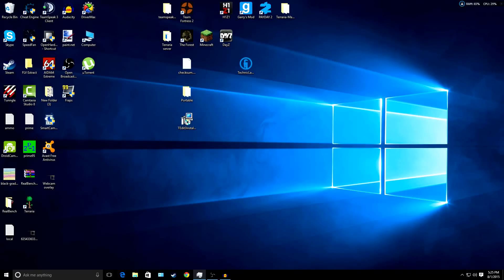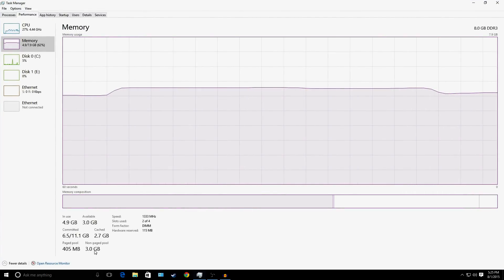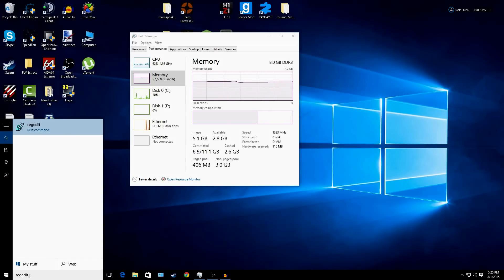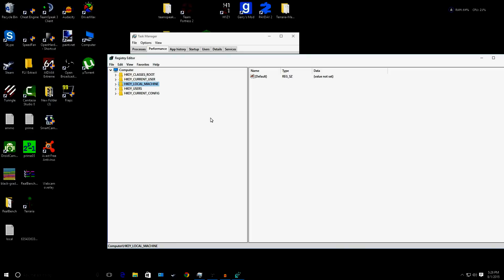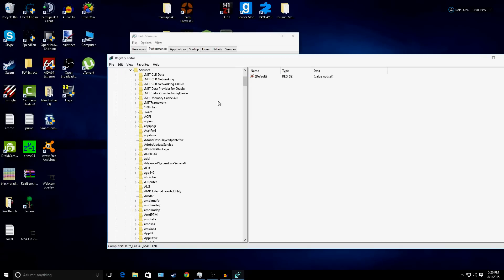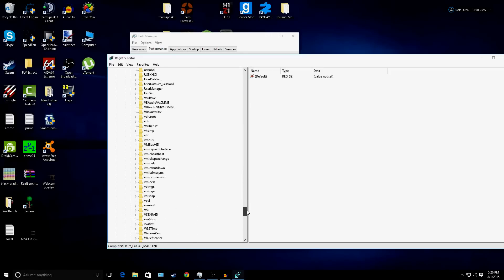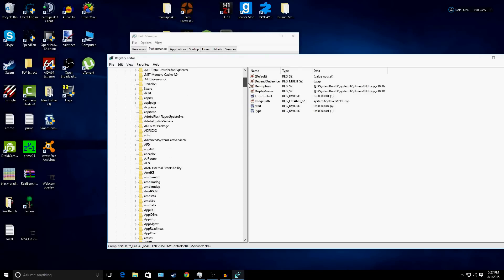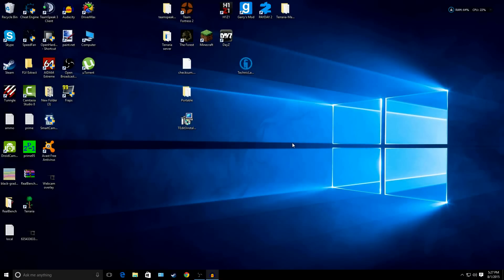(Checked & Worked February 2021) Memoryleak Fix WINDOWS 10 (And 8/8.1)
In this video i show you how to fix your memoryleak

These awesome tags help you find this fix:

Windows 10 fix
Memory leak
Help Fix
Windows using too much ram
Ramfix
Windows 7
Windows 8
Windows 8.1
Windows 10
My dog is a lunatic